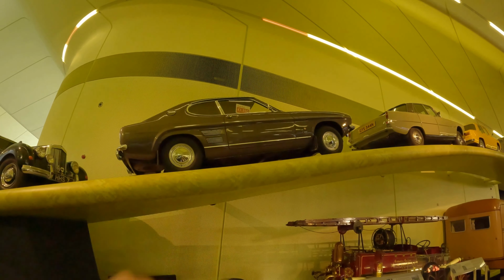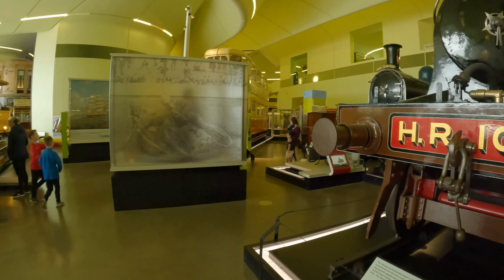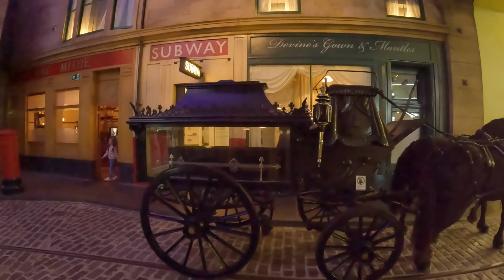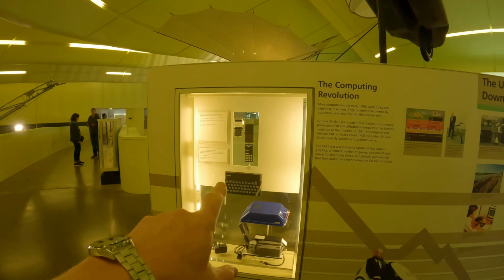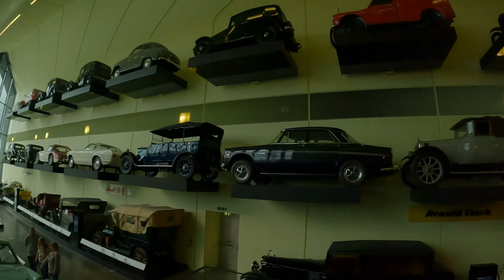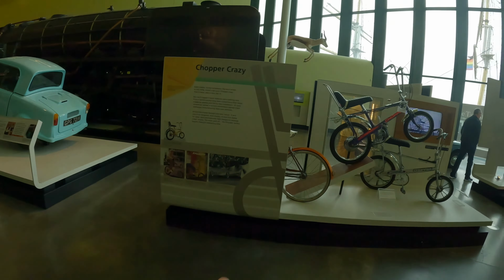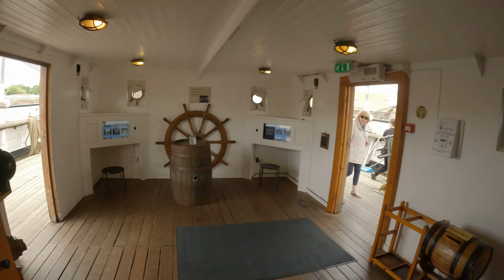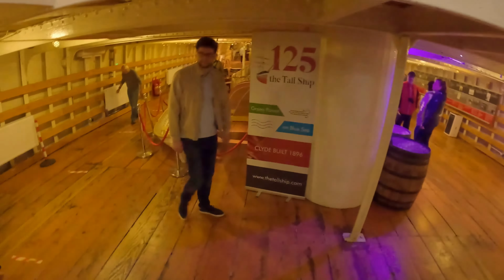Glasgow Transport Museum + Tall Ship - July 2022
Finding places to go/things to see around Glasgow during summer '22.